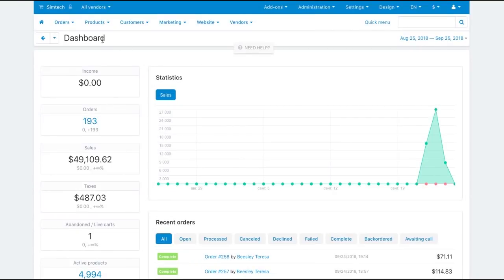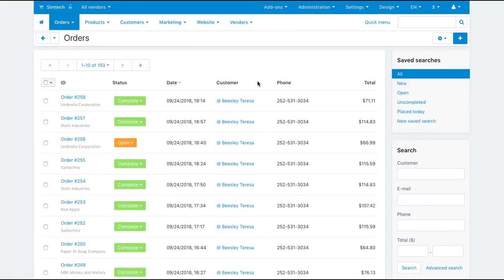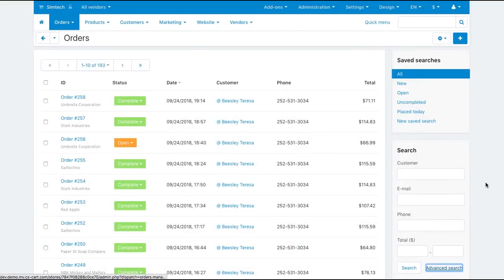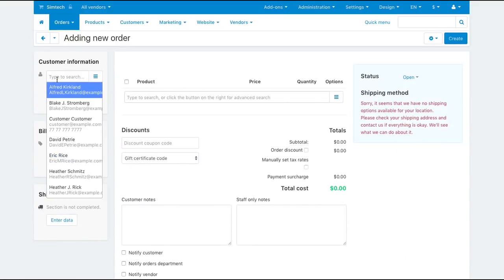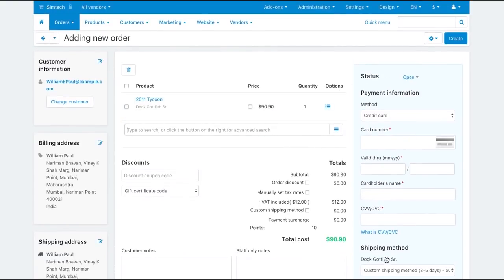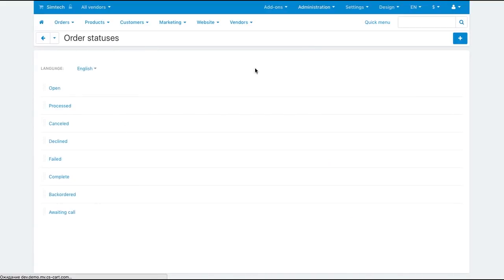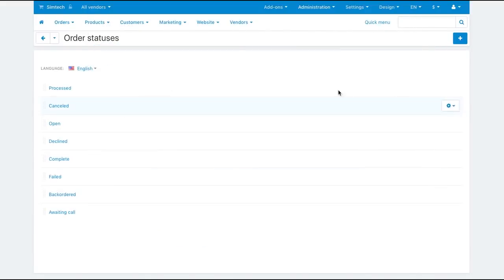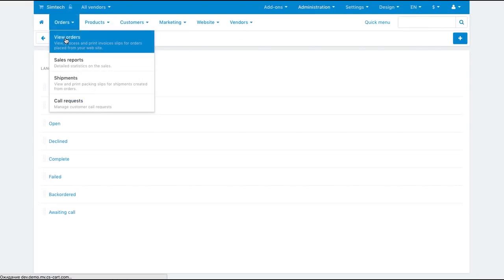How to Set Up Order Management System in CS-Cart Multi-Vendor Marketplace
In CS-Cart Multi-Vendor marketplace software , the admin and vendors manage orders in Orders - View orders. Here’s the list of all orders with statuses that can be changed. Each line has info about the customer such as name and phone number, the date of the order placement, and the amount of money paid for the order.

You and your vendors can search for orders and use the advanced search with more parameters. There are also some saved searches for the convenience.

You can create orders right from the admin panel. This feature is useful if orders are accepted by phone, for example. The order creation page features convenient select2 fields—they suggest you variants as you type.

Once you fill in the necessary fields, choose the initial order status and click create.

You can re-order statuses and create new statuses so that they suit your business workflow. To edit statuses, go to Administration - Order statuses. Here you can rearrange them... and create…. new ones.

So, when a customer orders products from different vendors, the admin sees 2 separate orders and each vendor sees the order that only contains his or her products.